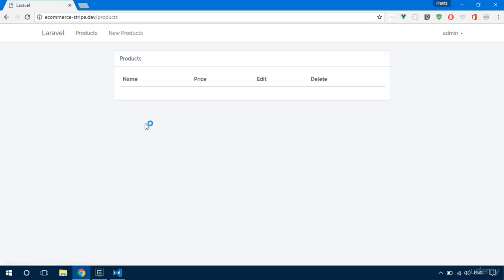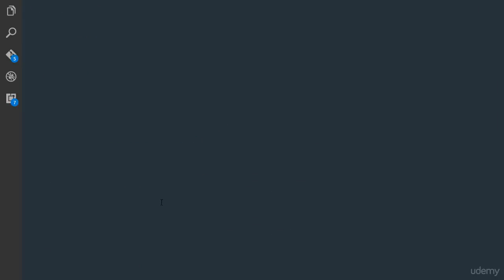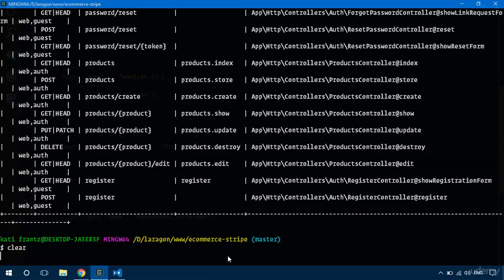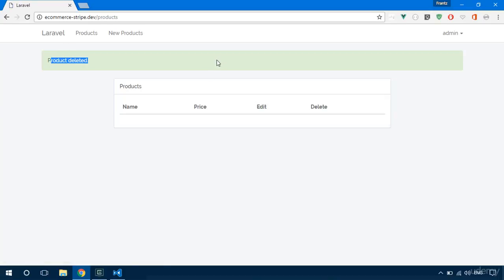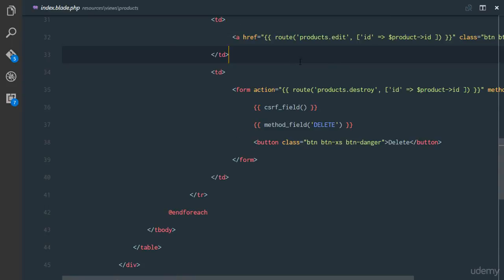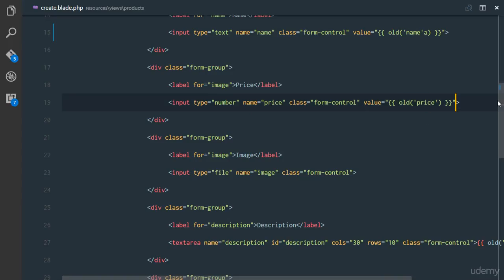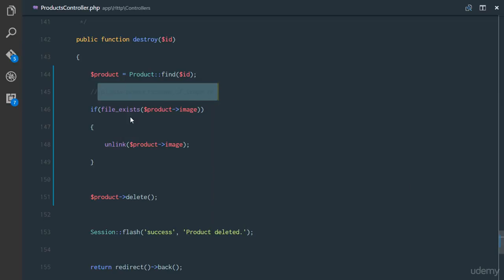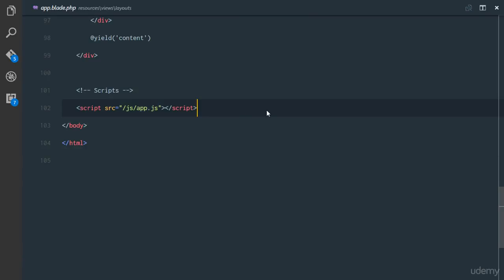Laravel Complete Ecommerce